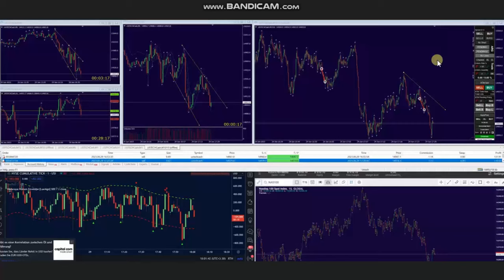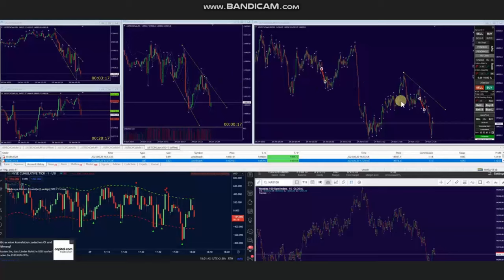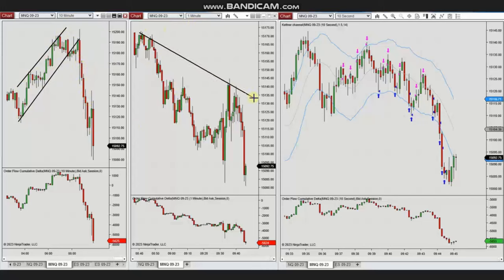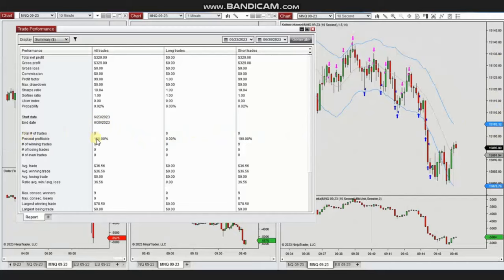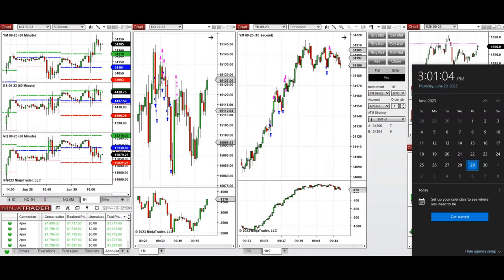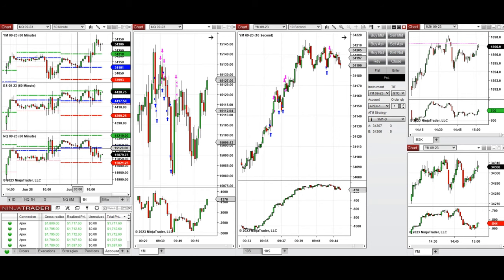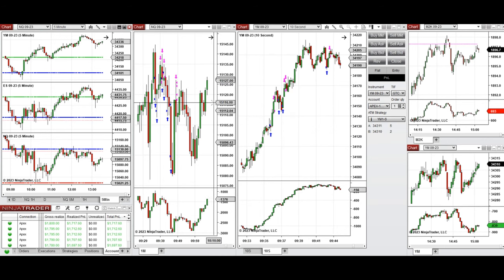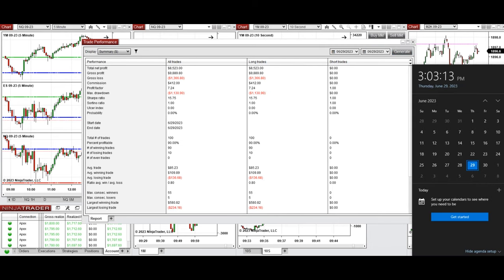Price Action Algo Trading Journal: Dow and Nasdaq Futures and CFDs - 29 June 2023